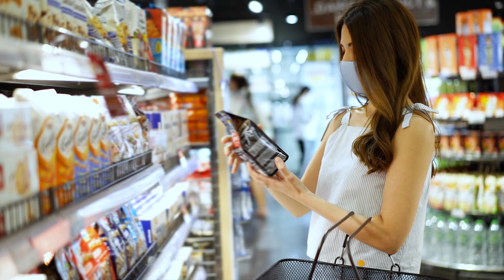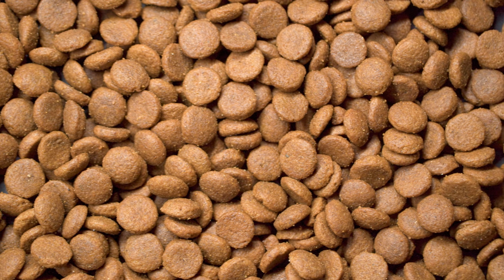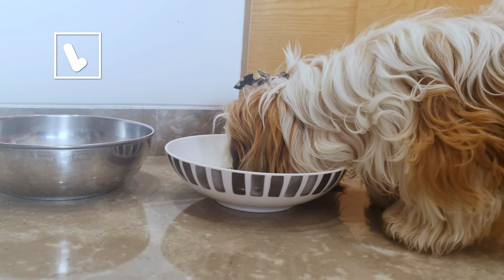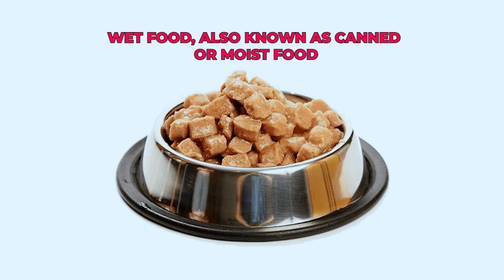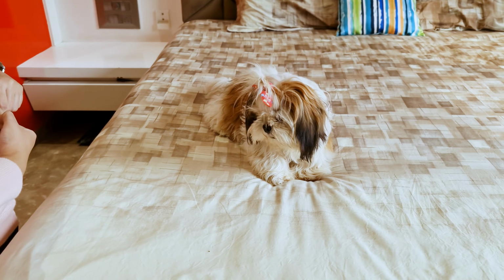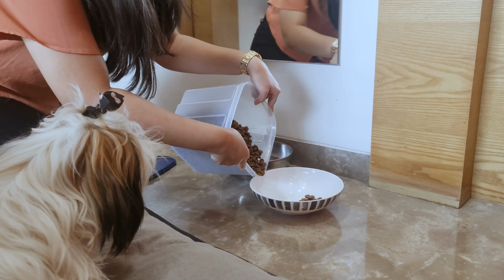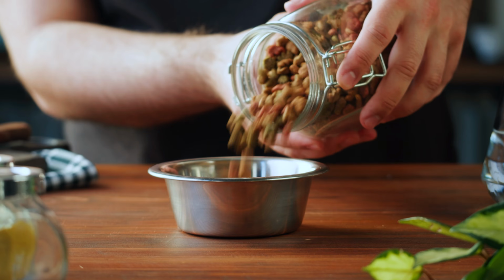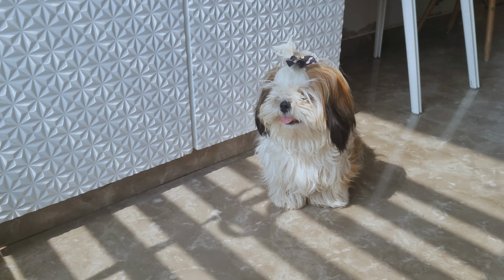Dry Food vs Wet Food: Which is Better for Shih Tzu?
When it comes to their diet, there's a big debate: dry food or wet food? So today we're digging into the kibble vs. canned battle to find out which is better for your our Shih Tzus!

I can totally understand how challenging it is to raise a Shih Tzu, especially if it's your first dog. I started this channel to help Shih Tzu owners take better Care of their Cuddle Monster.